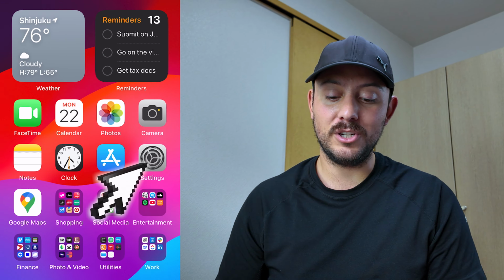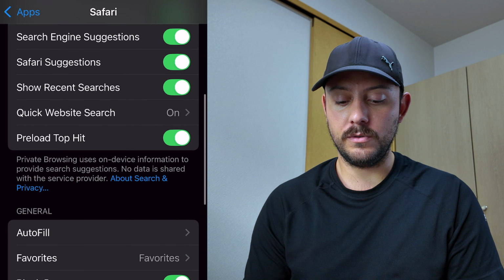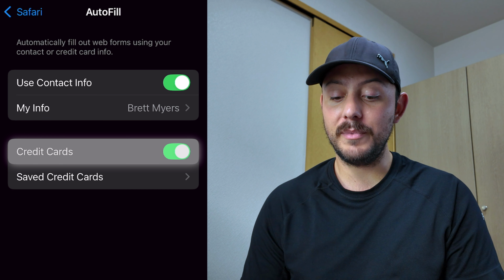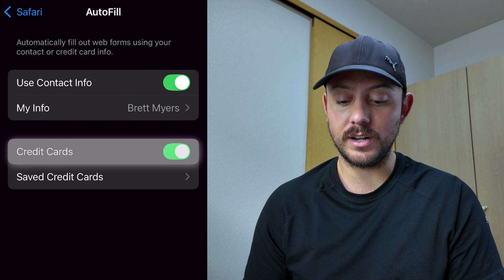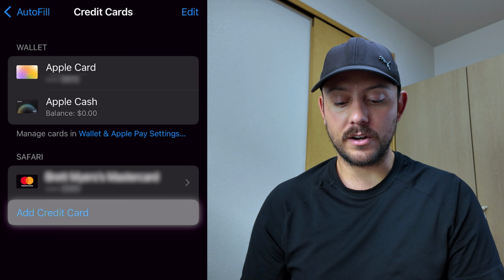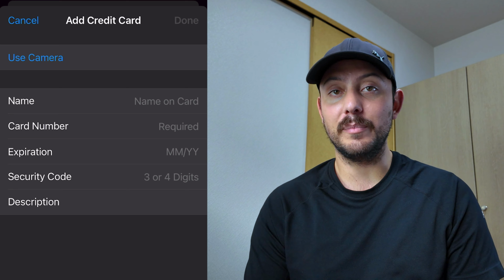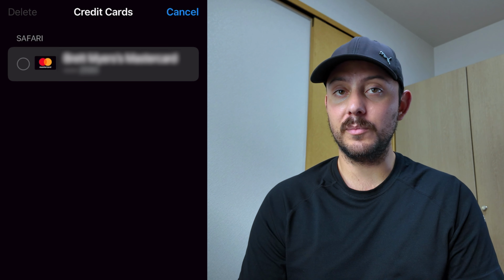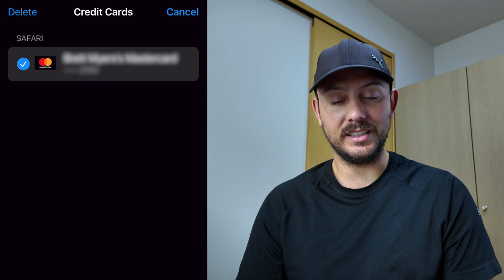How To Manage Saved Credit Cards On iPhone Safari AutoFill (Add Or Delete Cards)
In this video, I’ll go over how to manage saved credit cards for AutoFill on your iPhone using the Settings app and Safari settings. I’ll show how to open the AutoFill section, turn on the Credit Cards option, and view Saved Credit Cards on iPhone. You’ll also learn how to check stored cards, add a new credit card, scan a credit card, and save payment details for faster online checkout.

Be sure to watch this video all the way as I cover how to add credit card information manually, use iPhone credit card scan, and update Safari AutoFill payment settings. I’ll also show how to edit saved credit cards, select a card to remove, and delete old credit cards from your iPhone. These steps help with iPhone payment AutoFill, Safari checkout, card management, privacy settings, and safer saved payment info.

Managing iPhone saved credit cards makes Safari AutoFill easier to control when shopping online, filling payment forms, or updating card details. You can use iPhone Settings, Safari AutoFill, Saved Credit Cards, Face ID, passcode access, and card deletion tools to keep your payment list clean. By following along, you’ll know how to add, view, edit, scan, remove, and delete credit cards on iPhone without confusion.

– Brett

Timeline:
0:00 - Introduction
0:08 - Opening Settings App
0:10 - Swiping Up To Safari Settings
0:17 - Scrolling Autofill Section
0:21 - Enabling Credit Cards Option And Pressing Saved Credit Cards Button
0:33 - Checking And Viewing Saved Credit Cards
0:39 - Clicking Add Credit Card To Add Credit Card
0:41 - Adding New Credit Card Information Manually Or Through Credit Card Scan
0:46 - Clicking Done To Save Action
0:52 - Removing Credit Card By Pressing Edit Button
0:58 - Tapping The Card To Remove
1:00 - Pressing Delete